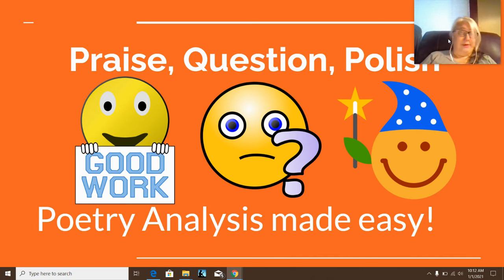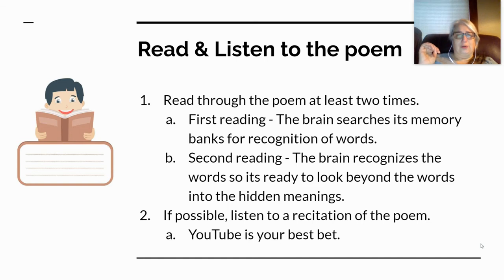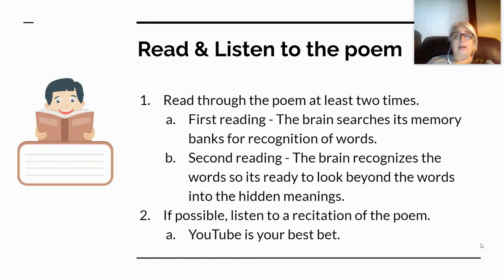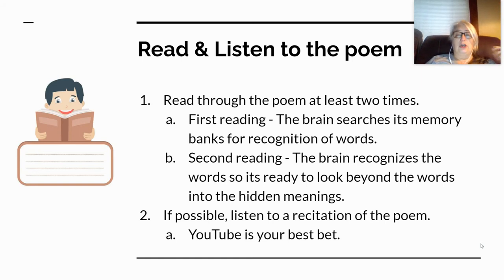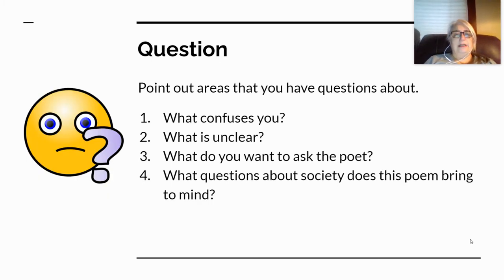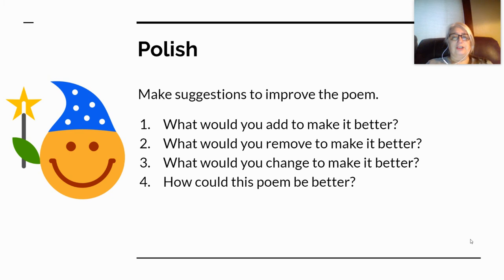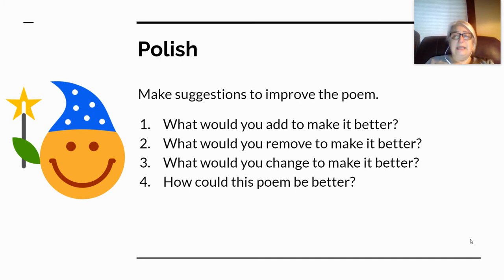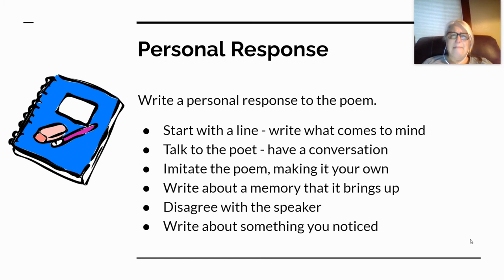Praise, Question, Polish Poetry Analysis